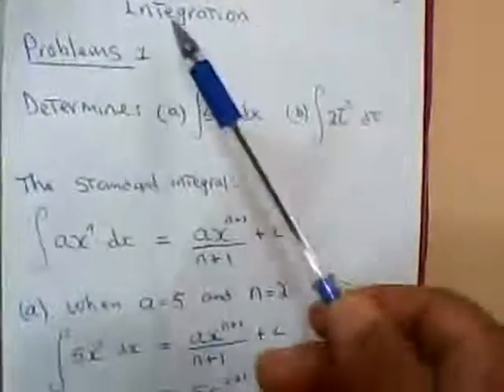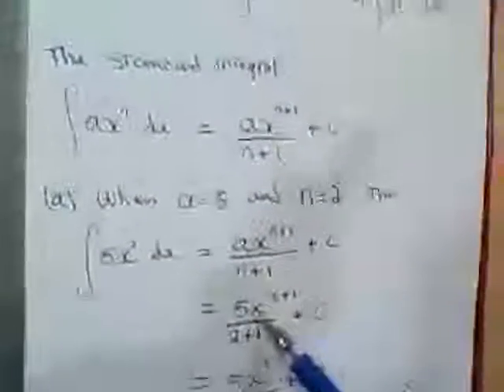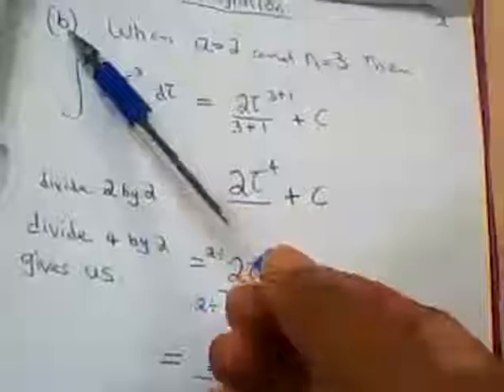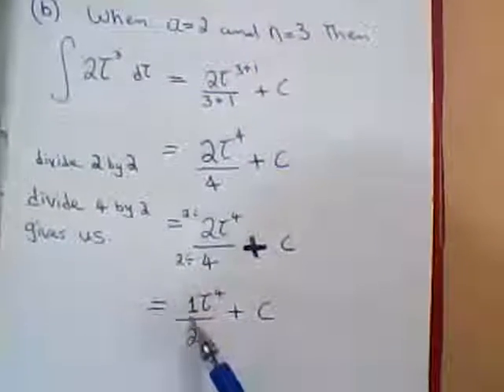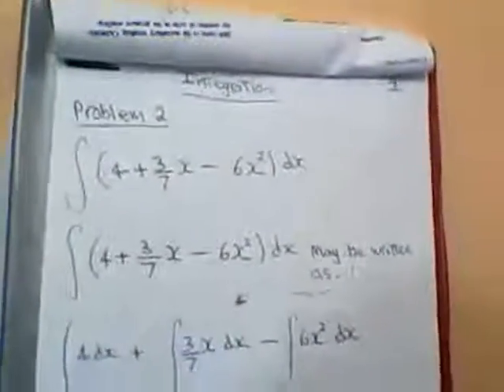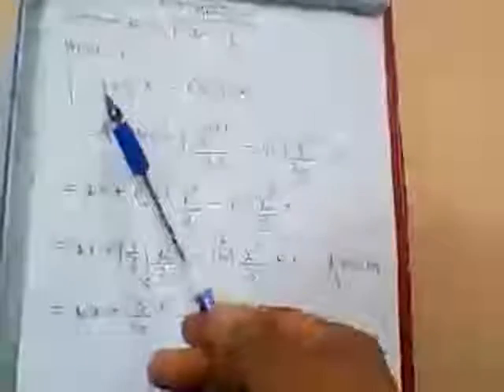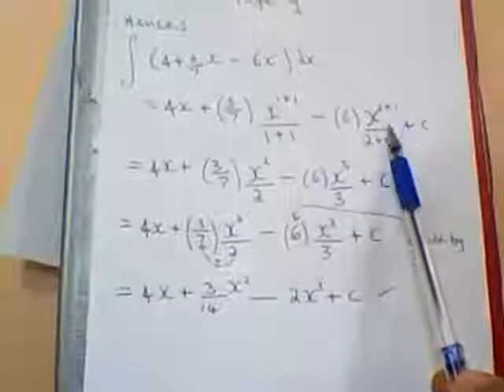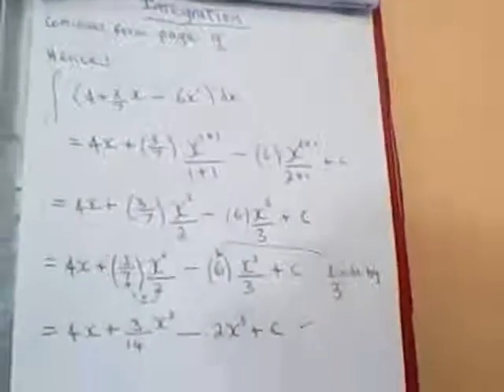Mathematical integration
To provide knowledge as to how to complete an NVQ portfolio in respect  of Electrical Installation.  Plus additional information.